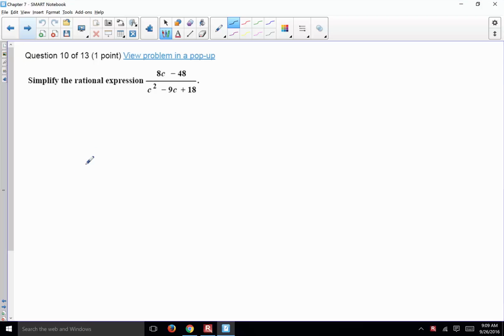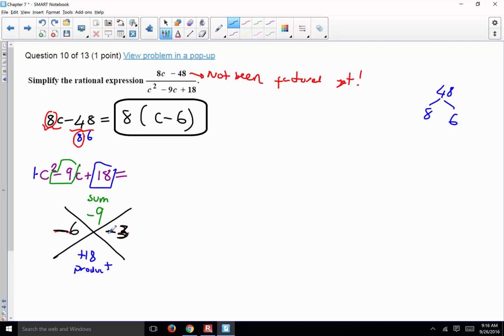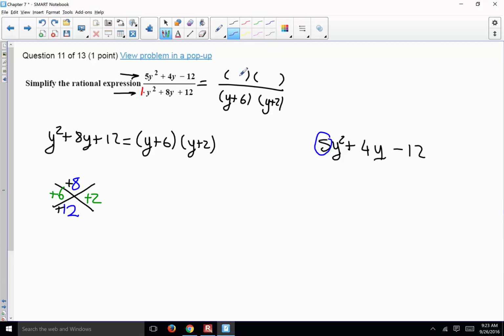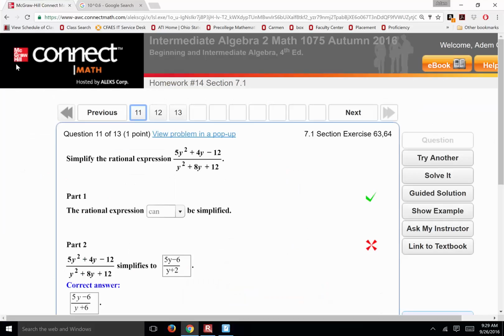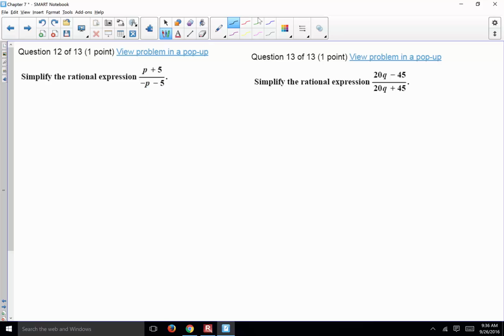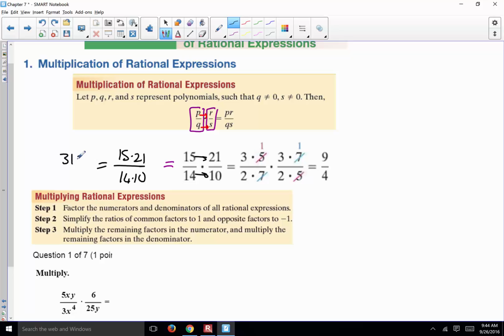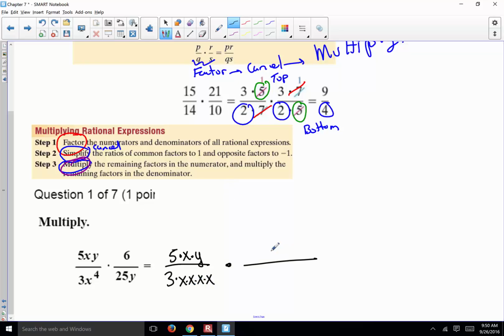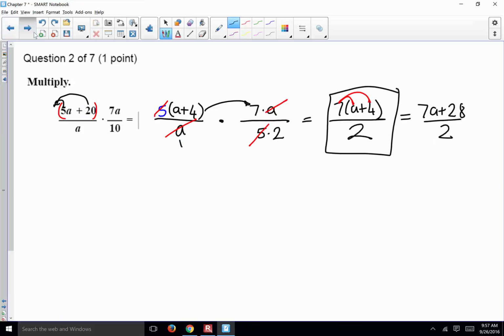Class 18 Section 7 1 part 2 Section 7 2 Part 1 Simplifying Rational Expressions Multiplying